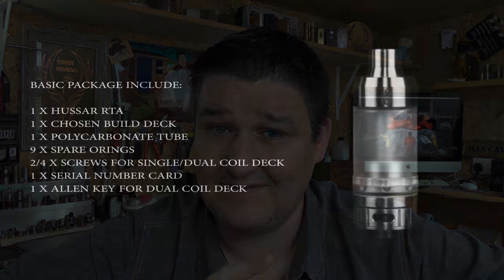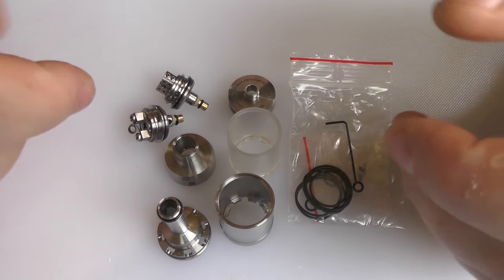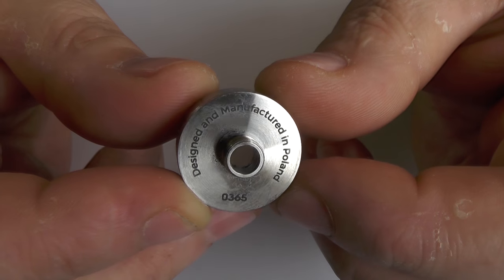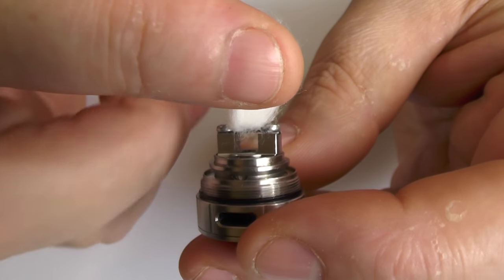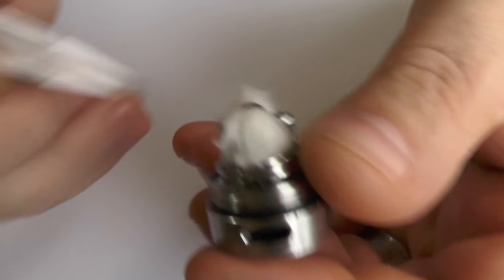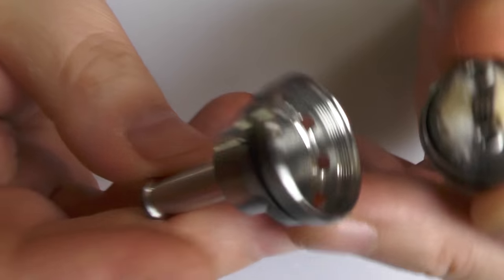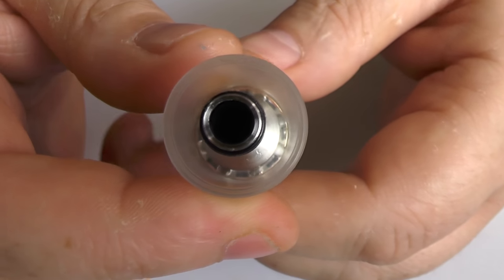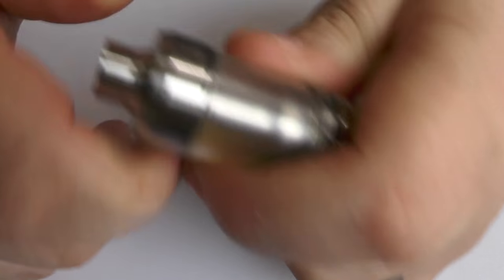The Hussar RTA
hussarvapes/

I do make money from monetization through YouTube but I never accept payment for reviewing any product.